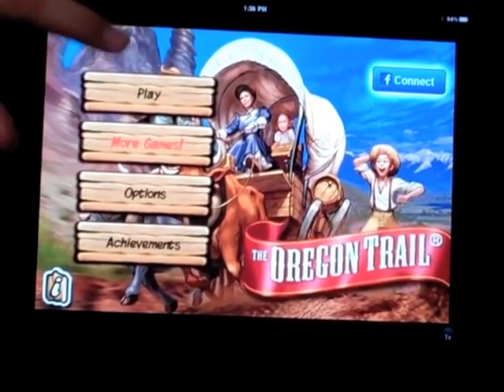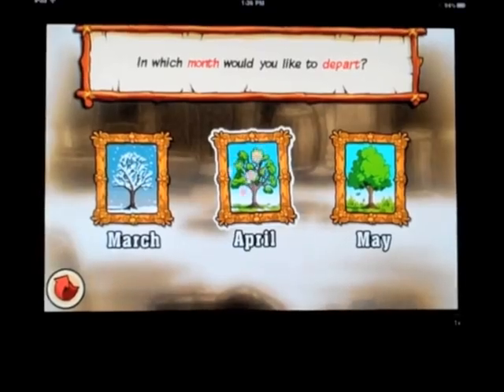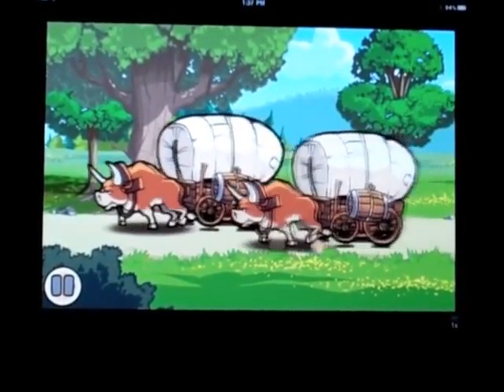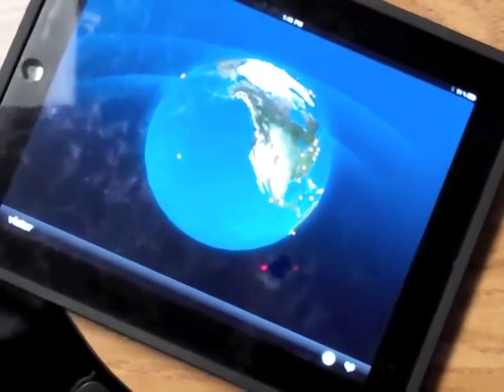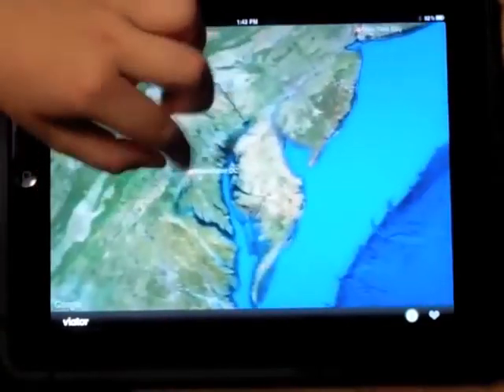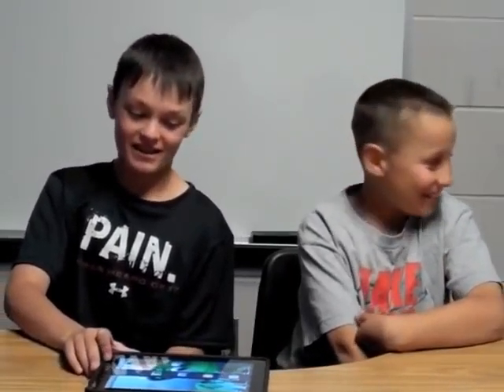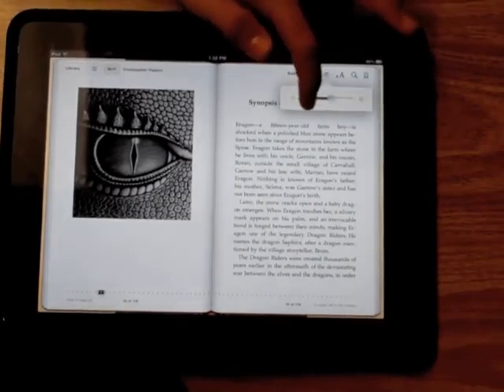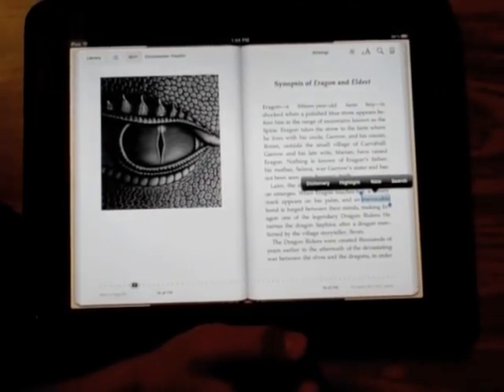How to use iPads with Social Studies and Reading.m4v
This student testimonial video (from three fourth grade students at Soaring Hawk Elementary) explains how to use three apps on the iPad and explains why iPads are motivational to elementary students.  The apps are: Oregon Train, Ultimate Adventure Guide, and iBooks.